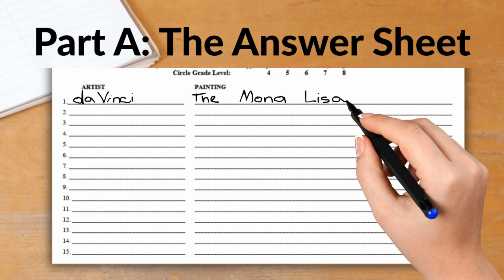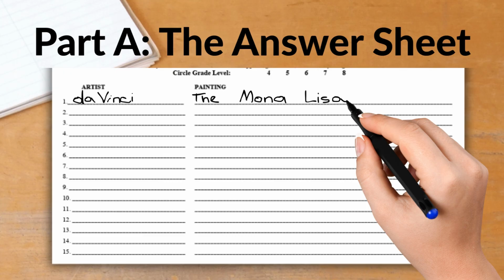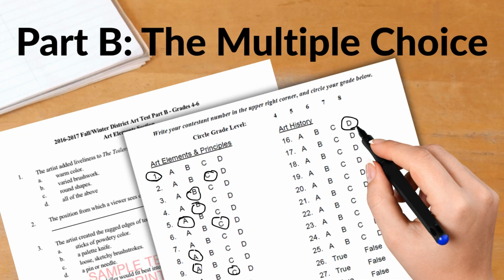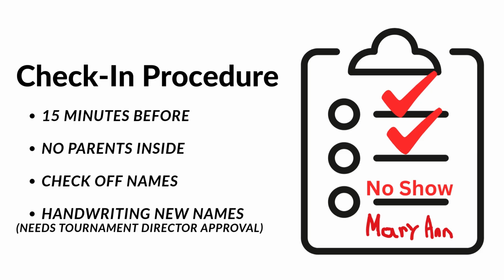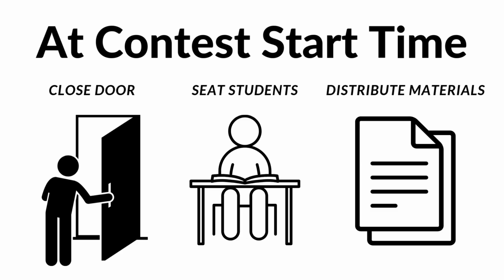UIL A+ Art Proctoring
Learn how to proctor the UIL A+ Art contest with this step-by-step guide. This video walks you through the full process, including room setup, test distribution, timing, and dismissal. Perfect for new and returning proctors who want a clear overview of their responsibilities during the contest.